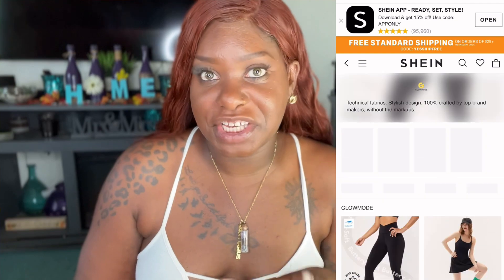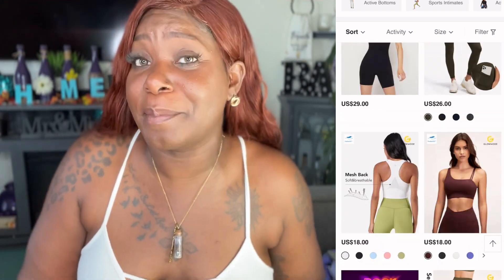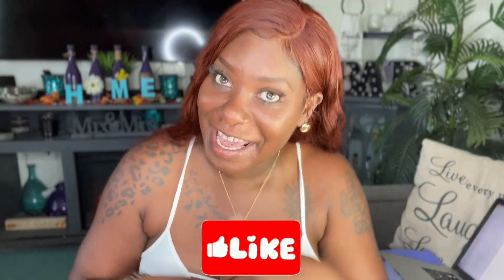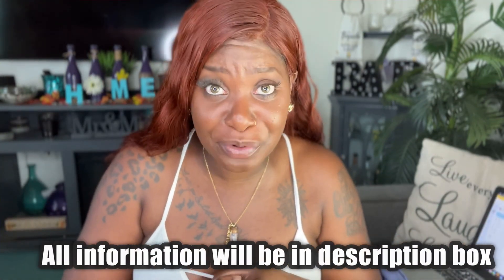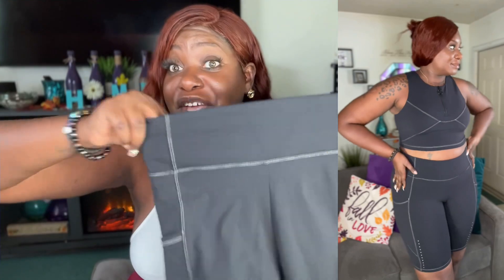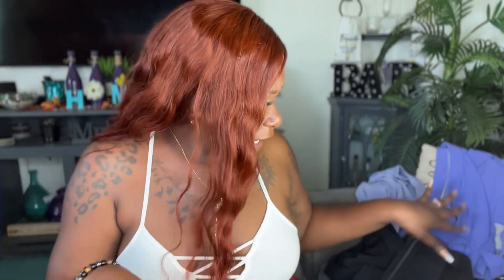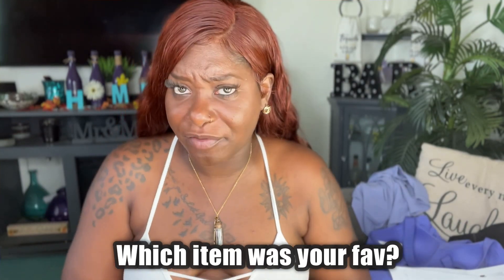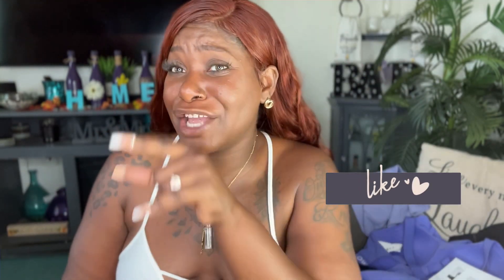SHEIN HAUL| Glowmode| SHEIN Curve ACTIVEWEAR try on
Best Sports Bra Under $30?!! SHEIN GLOWMODE Activewear Try on Haul| Plus Size Activewear

Hey boo!
I Tested GLOMODE Fit Tech High Support Sports Bra ✨ Its 3D deep-molded cups are super supportive. And the price is under $30! There's no reason not to go for it!

Search GLOWMODE on the SHEIN site!

Items mentioned:
GLOWMODE FeatherFit™ Side Pocket Booty Lift 9" Bike Shorts 10758547 st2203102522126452
GLOWMODE Powersculpt™ Reflective Stitch Side Pocket 8.5" Bike Shorts 10747418 st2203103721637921

My measurements:
H: 5"10
W:250lb
Wa:40 in
Bust:39in
Hip:51 in

Vlog channel: Travel Tingz w/ Kira

Shein: Shein: Mzkira2022
Lovelywholesale: mzkira10
Helarocky/Queenrocky:Kira7
Bright Smile Veneers: Kira20
Dossier: MZKIRA10
Romwe: Kira5
Fashionline: MZ20
She’s Waisted: SIMPLY_MZKIRA15OFF
Zaful: MZKIRA
Italo Jewelry: Kira20
Adorime: MZKIRA